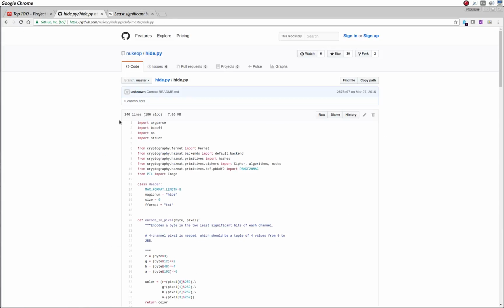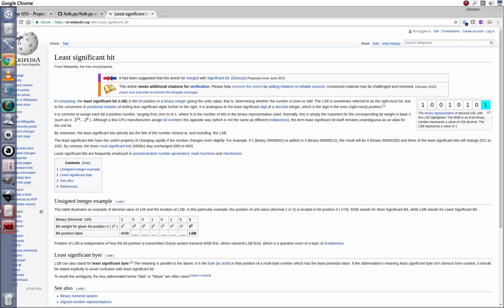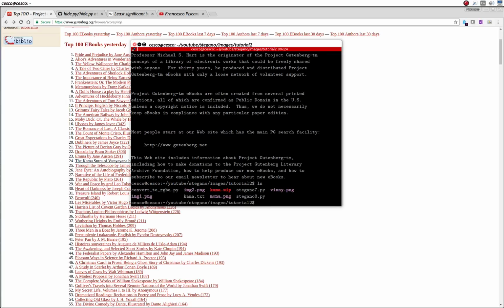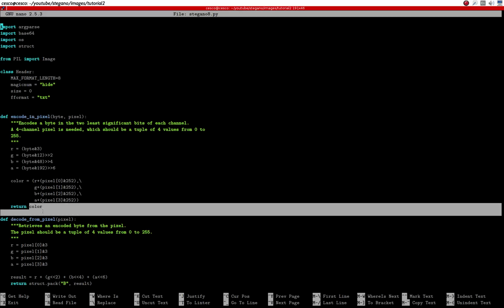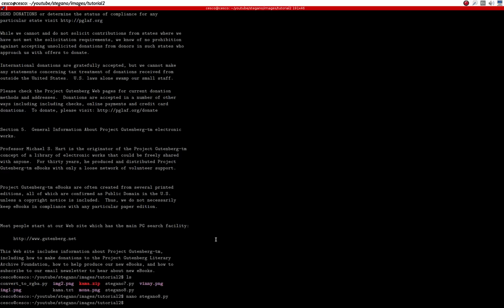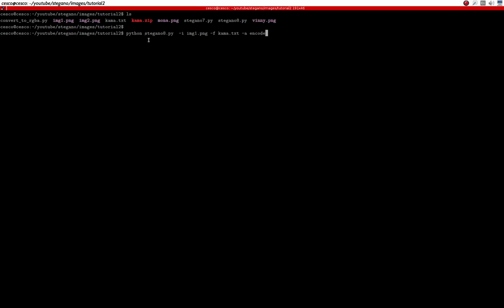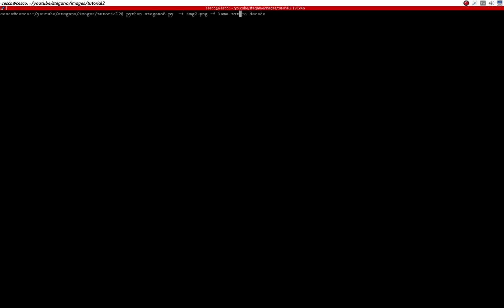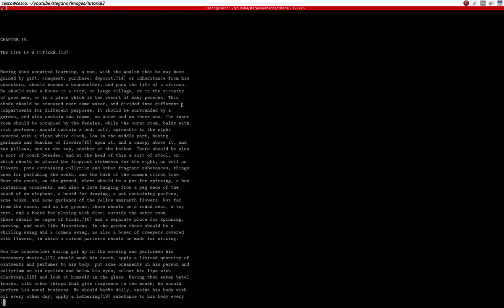Basic Steganography 4: Hide a book inside of an image using LSB steganography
In this tutorial I show you how to take advantage of the alpha channel transparency/translucency in order to hide the book, the Kama Sutra in its entirety,  inside a chosen image.

Steganography is the practice of concealing a file, message, image, or video within another file, message, image, or video. The word steganography combines the Greek words steganos, meaning "covered, concealed, or protected", and graphein  meaning "writing".